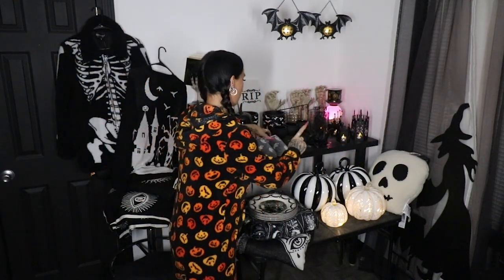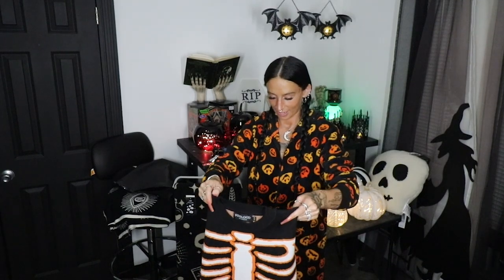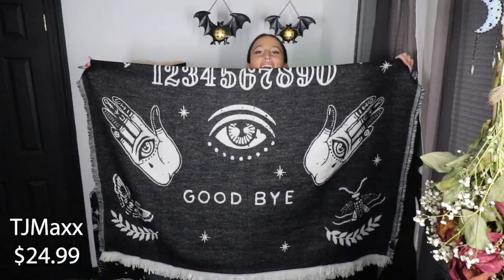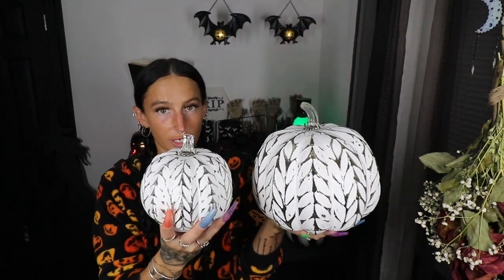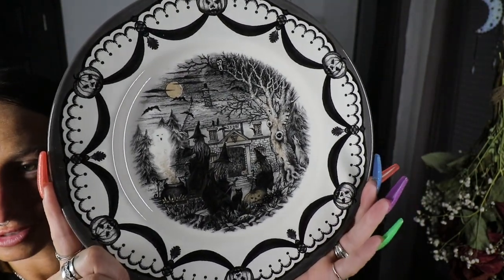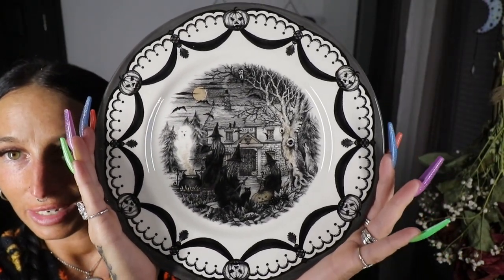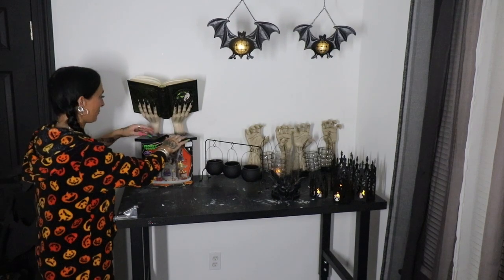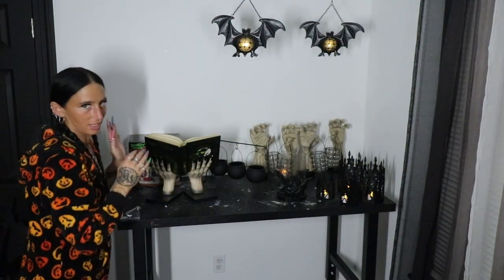HALLOWEEN PURCHASES 2023! (What I have bought for Halloween SO FAR this year.)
Hey guys! Happy Friday! Todays video I am going to be showing you everything I have bought for Halloween so far this year in 2023. I will tell you, I have already purchased more since the filming of this video. So if you guys like it, I will film another before Halloween. I want to know what your favorite piece was from today's video, if you HAD to pick JUST ONE! I've done my best to find links to as much as I could. Find those as well as my usual stained glass fav's list below. Happy spooky season everybody!

I did end up painting the Grandin road lantern hands, I posted a YouTube short and Instagram video about it if you want to see what i did.